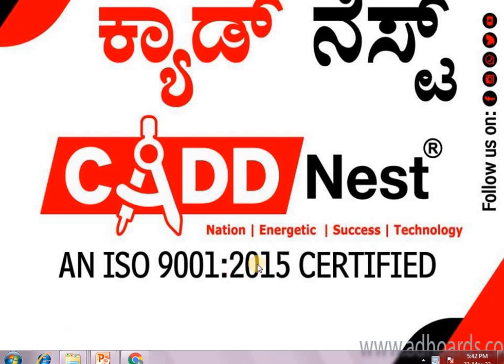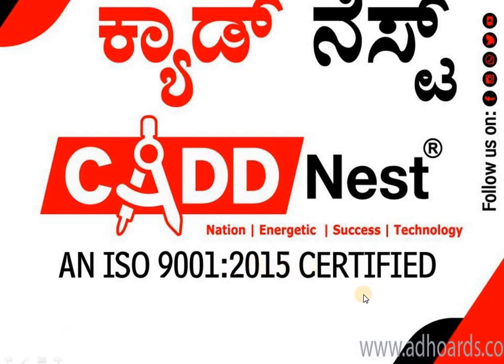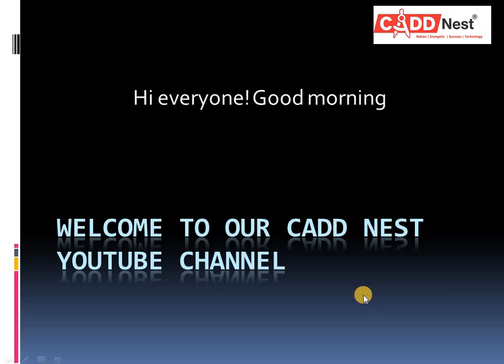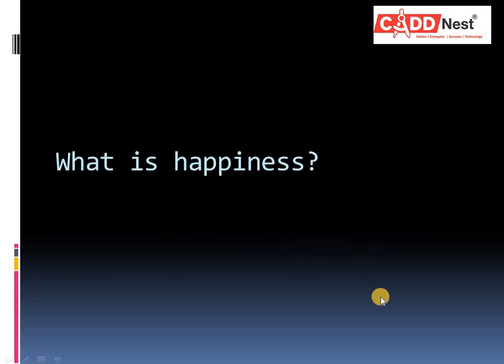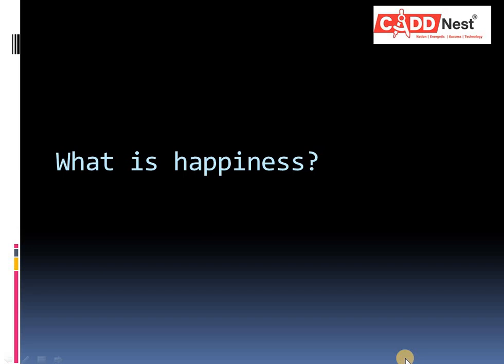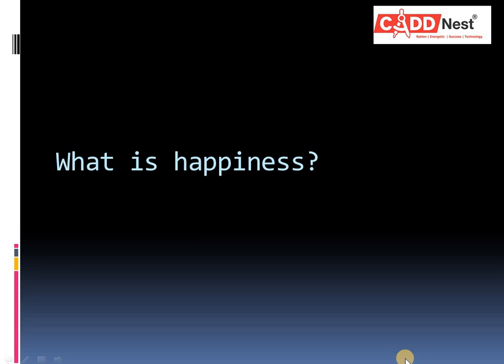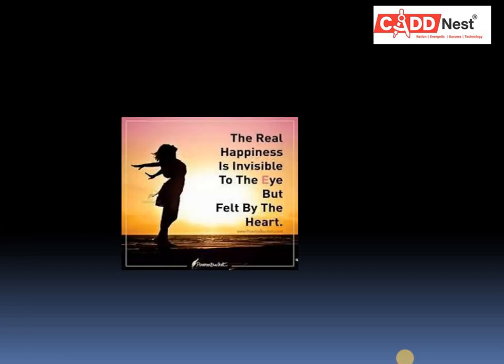Cadd Nest - what is happiness